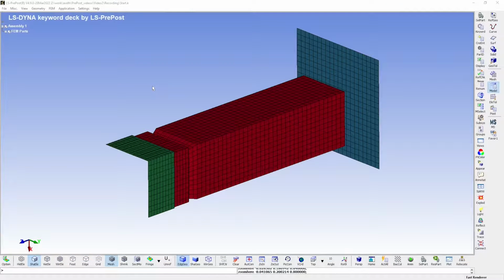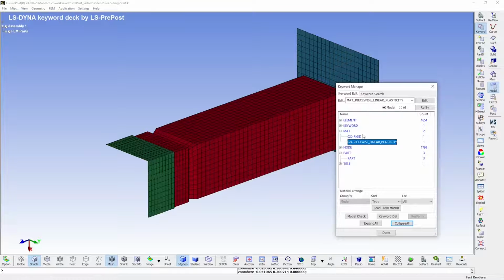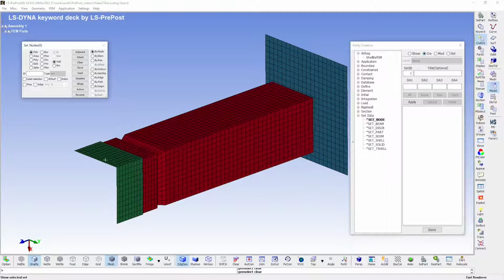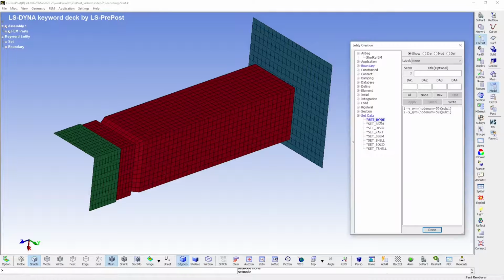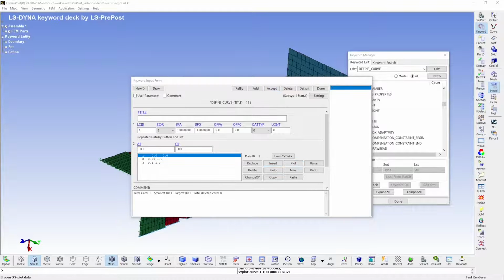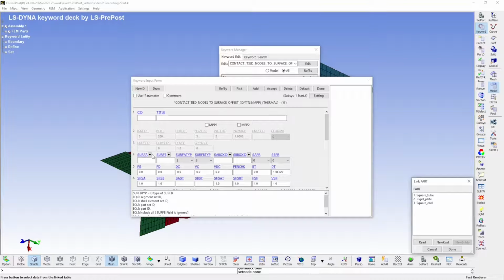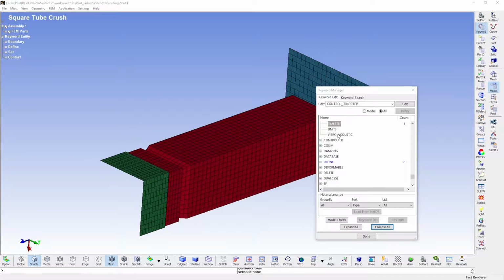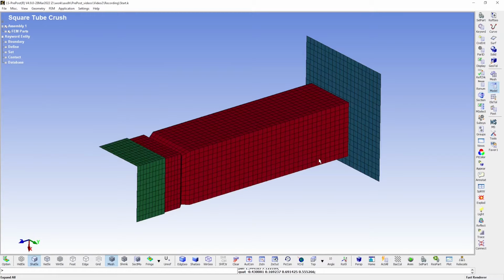Simulation Analysis Setup with Ansys LS-PrePost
This second tutorial of a four part series focuses on keyword setup for creating an analysis of a tubular structure crush simulation. Various inputs in Ansys LS-PrePost are identified, as well as other tips in setting up analysis in LS-Dyna